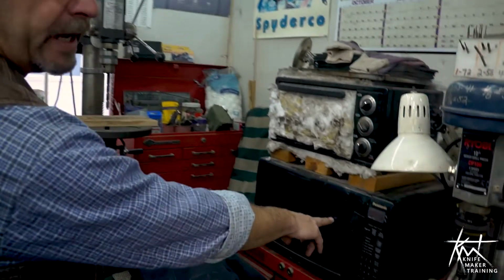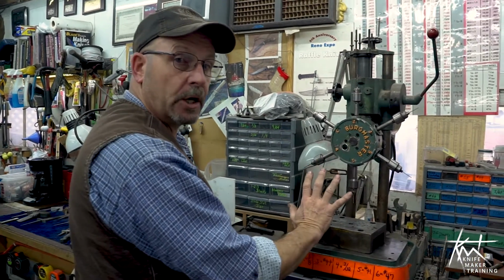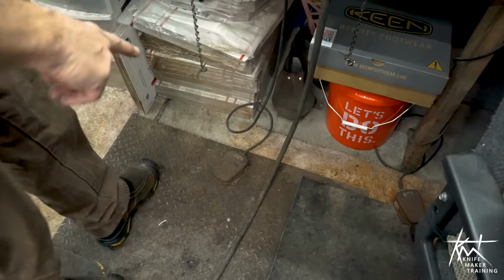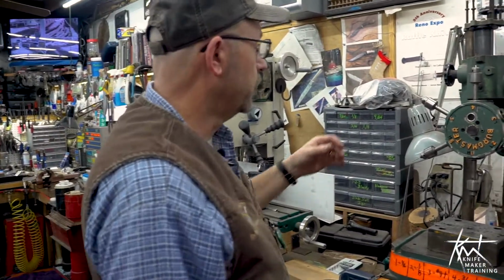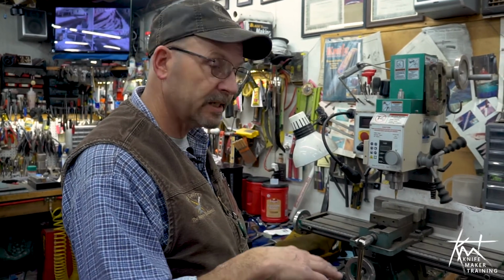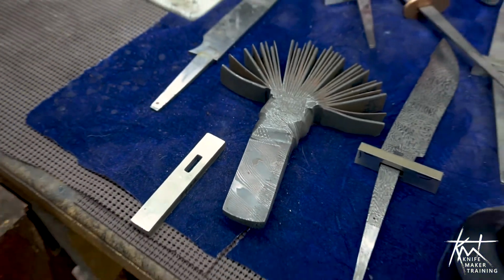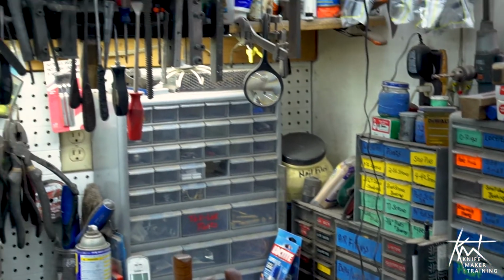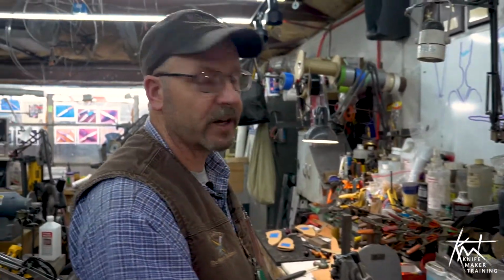Shop Tour PT2